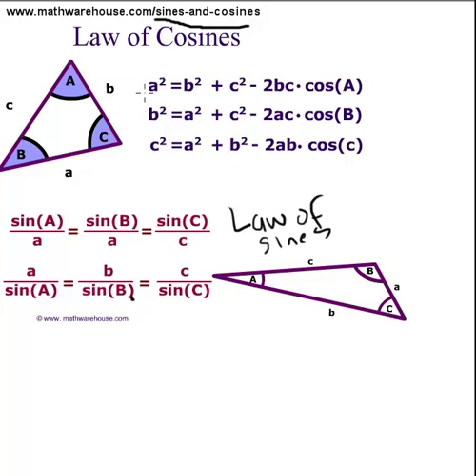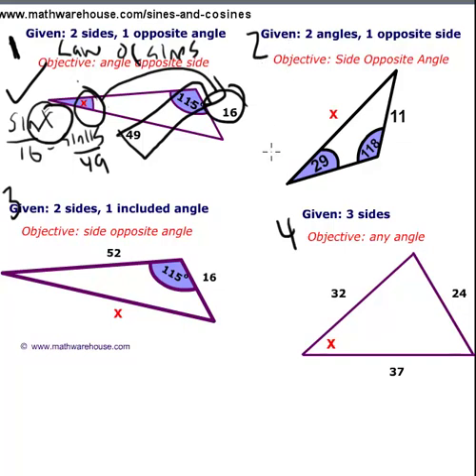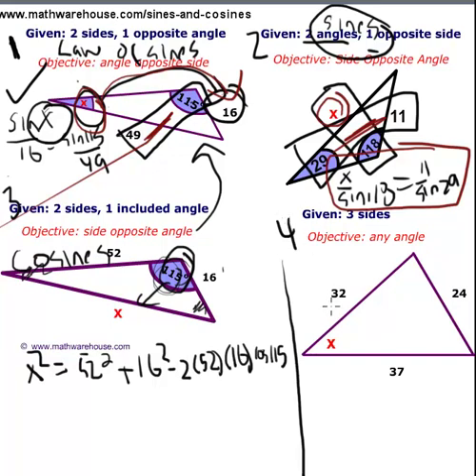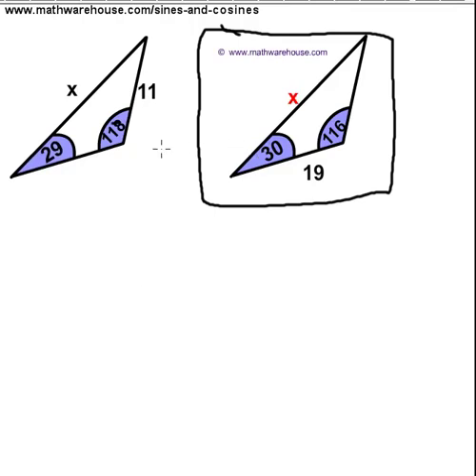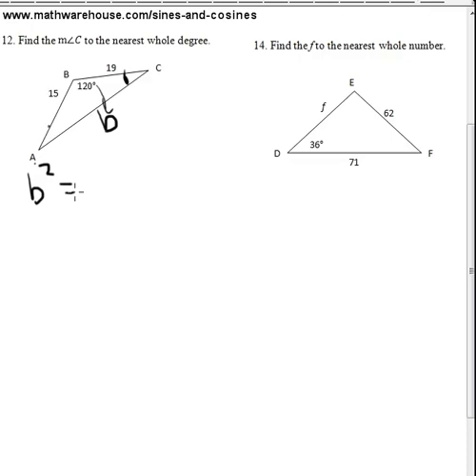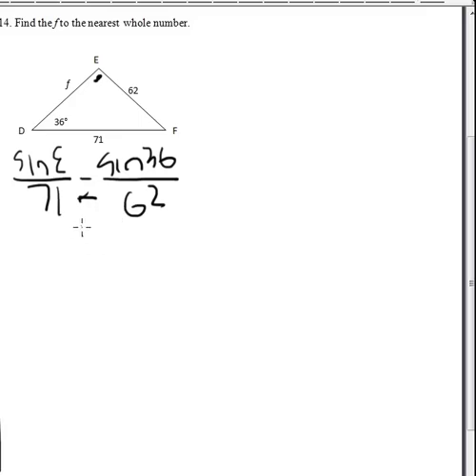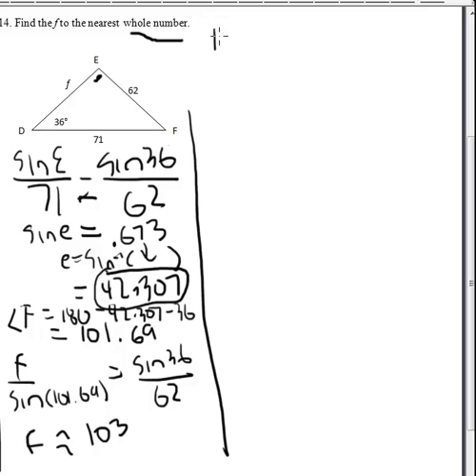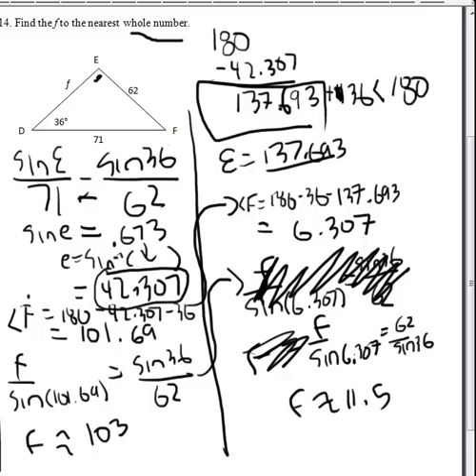Law Of Sines and Cosines, When to Use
Video tutorial on the law of sines and law of cosines. Tutorial on how to decide which formula you should use.